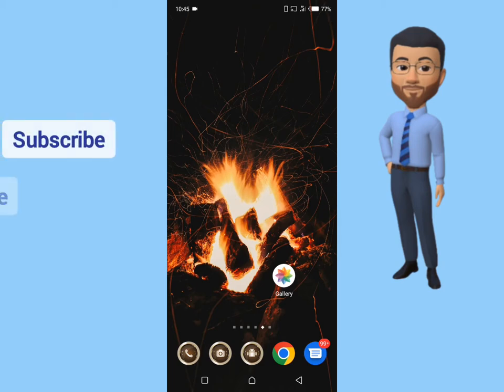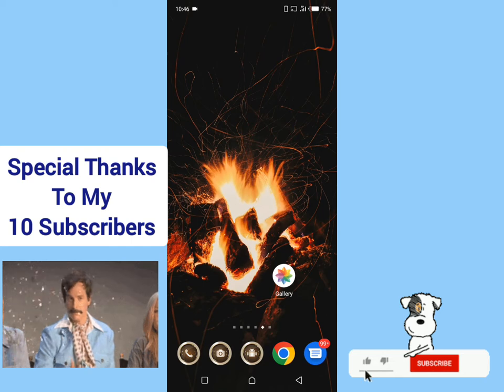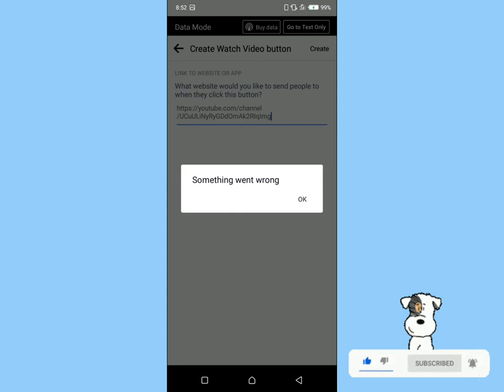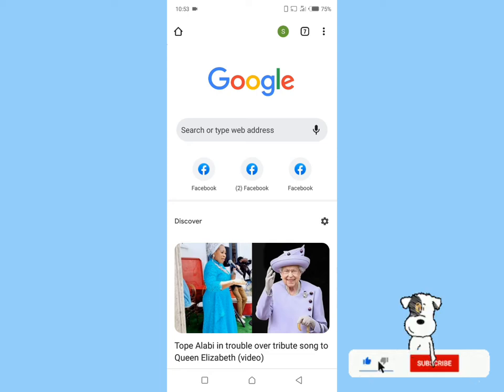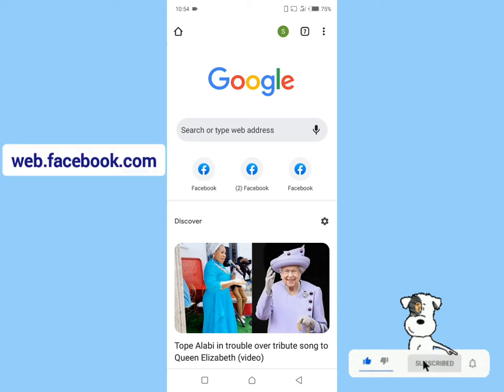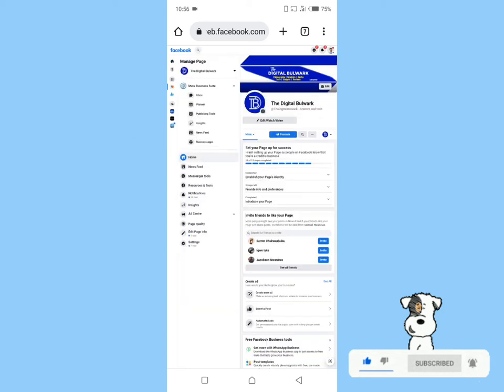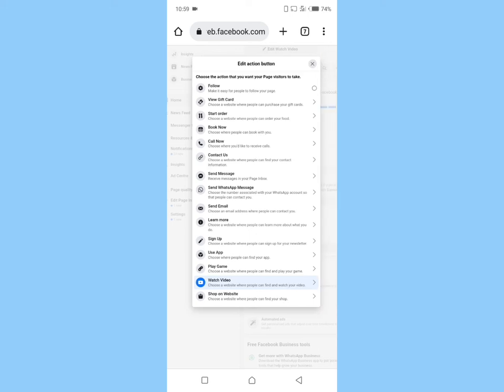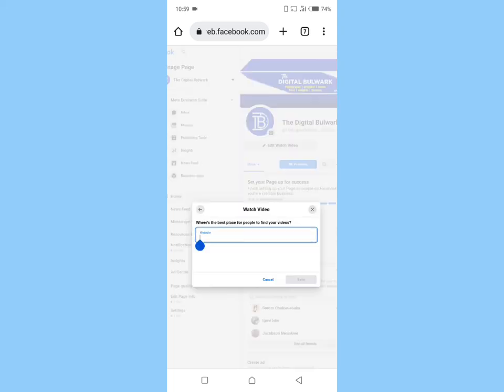How To Fix Something Went Wrong In Facebook Page | Create Action Button | The Digital Bulwark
How To Fix Something Went Wrong In Facebook Page | Create Action Button In Facebook Page Something Went Wrong | The Digital Bulwark

In this video I'm going to show you how to fix something went wrong in Facebook page.

Have you been trying all to no avail to action button something went wrong error in your Facebook page?

Well, follow me as I walk you through the steps of getting it fixed.

Also like this video to help my YouTube algorithm reach a wider audience and share.

Shout out to my 10 subscribers; I really appreciate you guys for your support.🙏

Without further delay let's get started!

Facebook, an online social media and social networking service based in Menlo Park California, was founded by Mark Zuckerberg along with his fellow Harvard College students and roommates Eduardo Saverin, Andrew McCollum, Dustin Moskovitz, and Chris Hughes.

Facebook since 2006, allows anyone who claims to be at least 13 years old to become a registered user though this may vary depending on local laws.

The Digital Bulwark